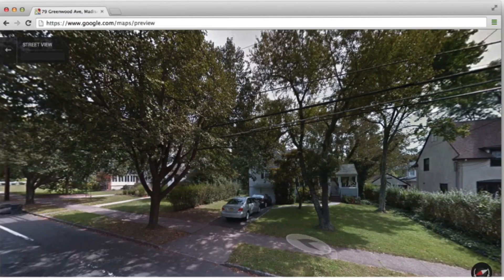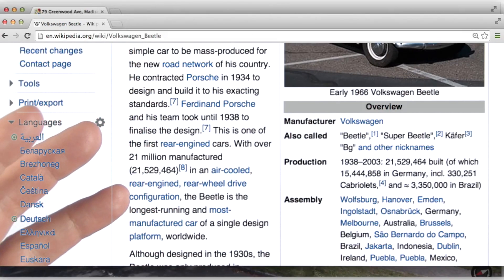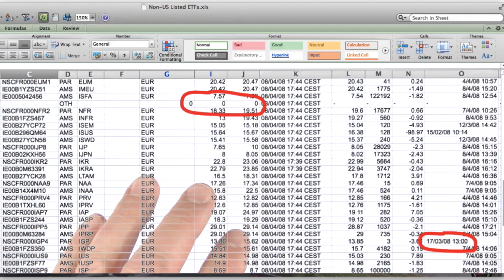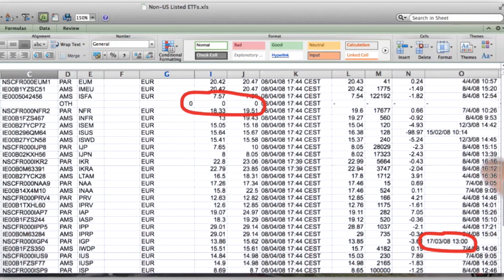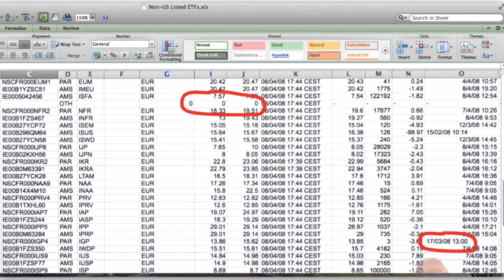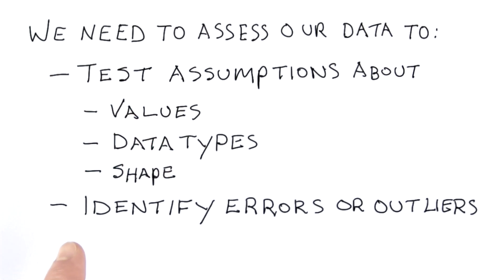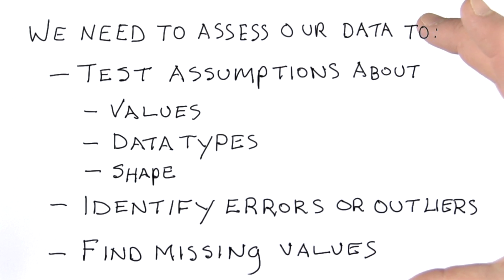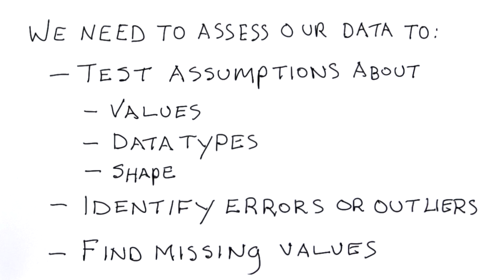Assessing the Quality of Data Pt. 2 - Data Wranging with MongoDB